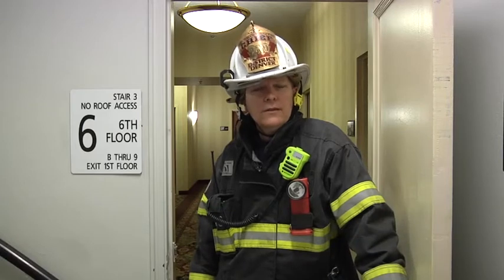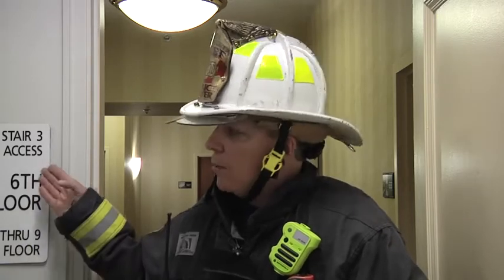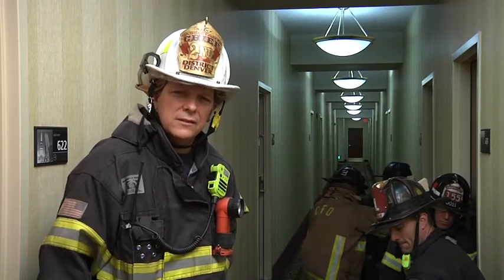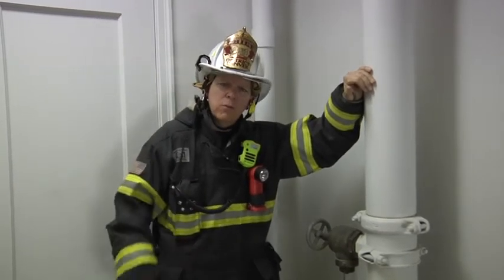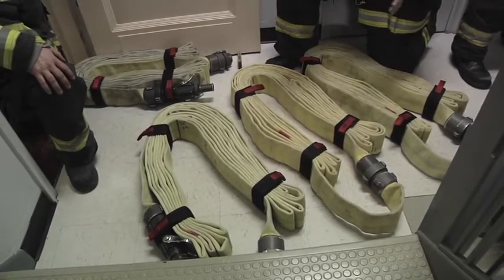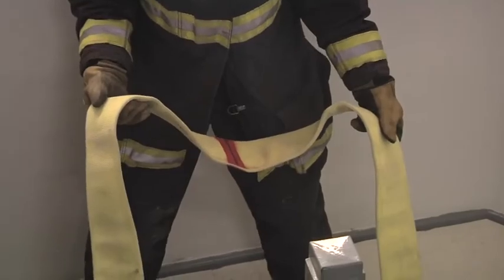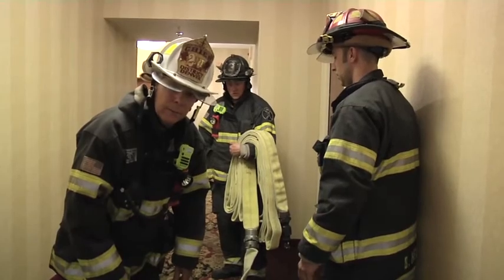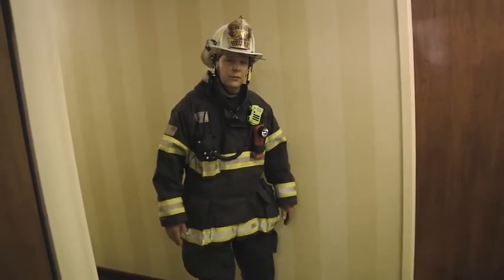HIgh Rise Ops: The Apartment Stretch #4347216527001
Denver (CO) Assistant Chief Dave McGrail discusses high-rise apartment firefighting, including establishing a fire attack stairwell; the role of the truck company in recon; hoseline drop points; door control; and more.